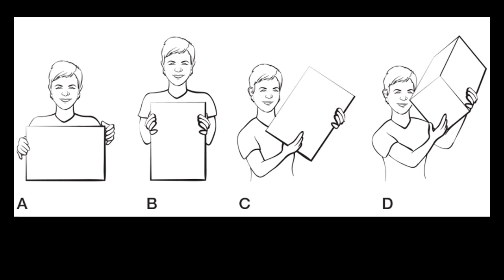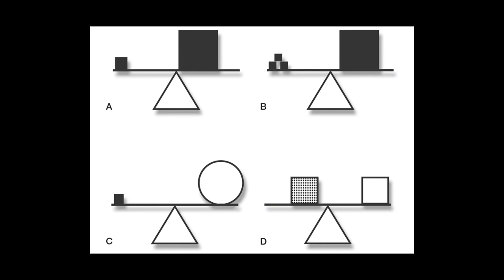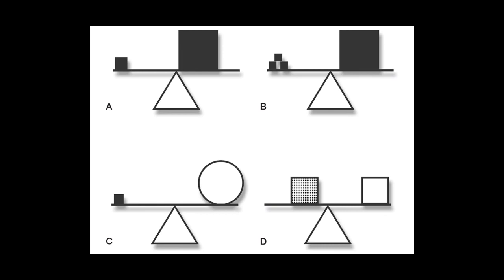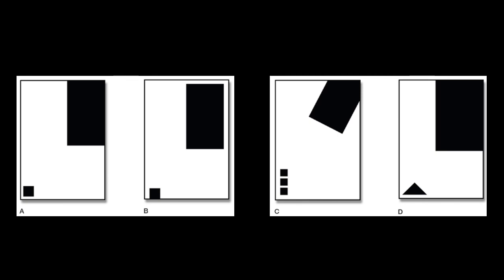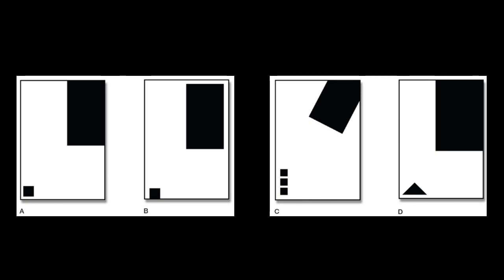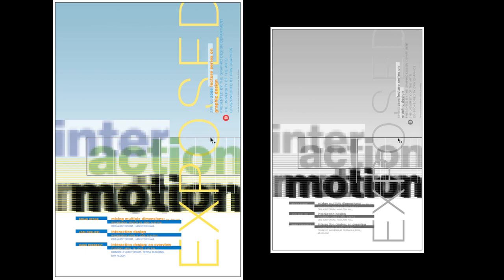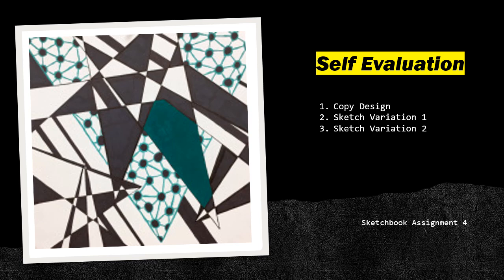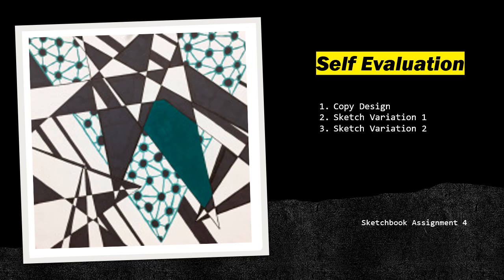Balance and Emphasis Lecture